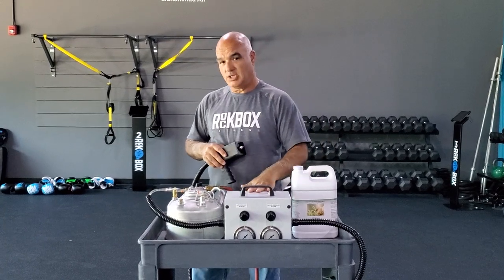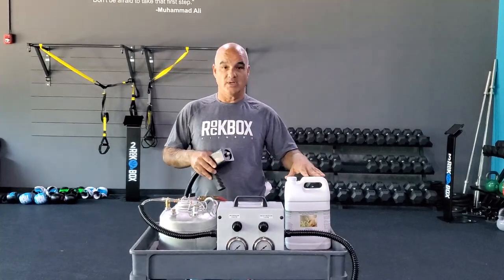FogClean Fogger in Fitness studio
Introducing the FogClean Pro in a RockBox fitness studio in Mount Pleasant SC.